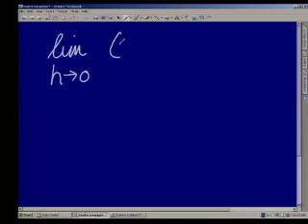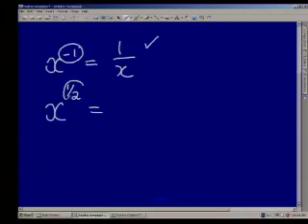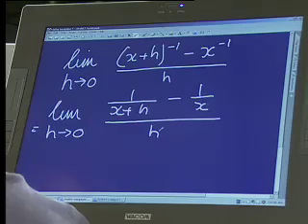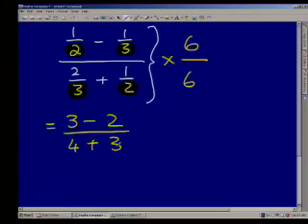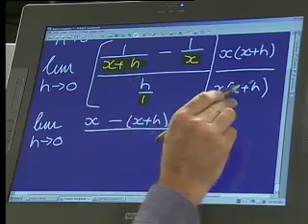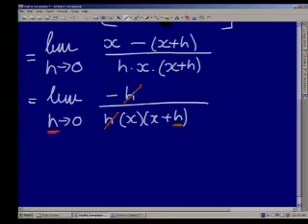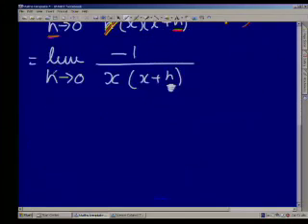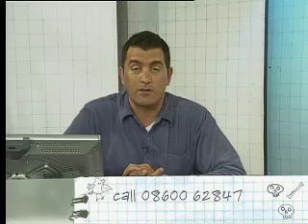Maths911 live show: Grade 12, Calculus: limits